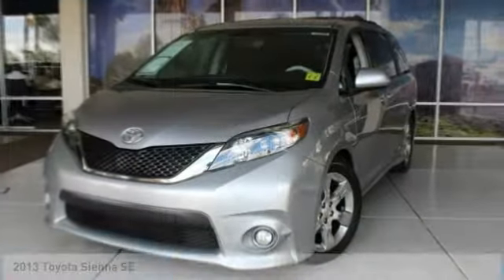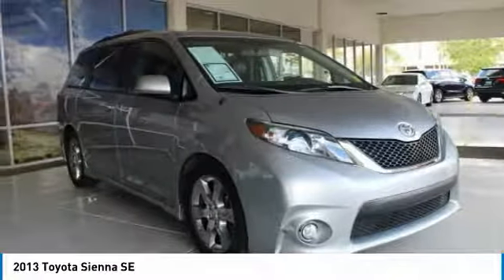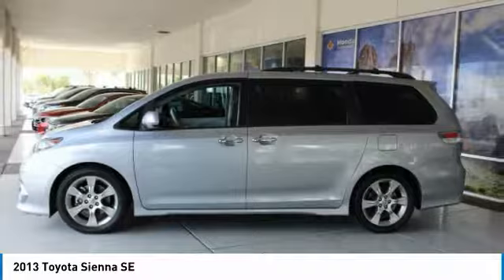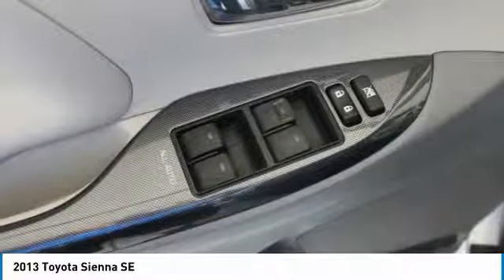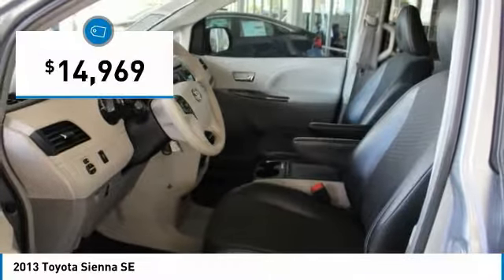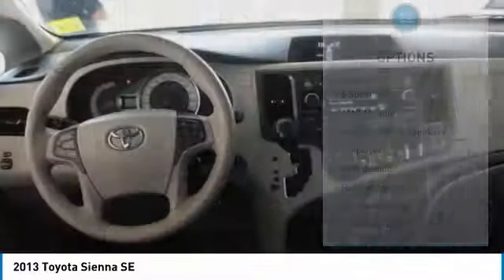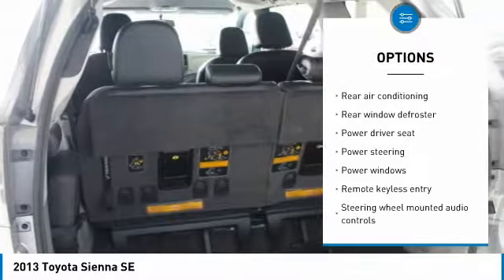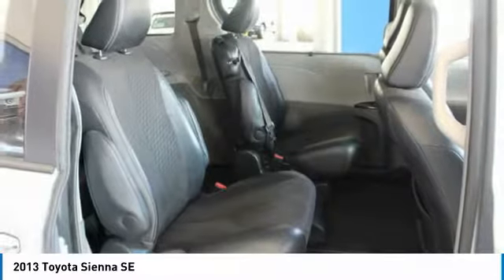2013 Toyota Sienna 77064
2013 TOYOTA SIENNA Mesa, AZ
Stock# 77064

6229 E Auto Park Dr

GREAT VAN FOR THE PRICE!!!, Sienna SE 8 Passenger. Clean CARFAX. Reviews:

* Smooth and powerful V6; available all-wheel drive; seven- or eight-passenger seating. Source: Edmunds

Awards:
* JD Power Dependability Study * 2013 IIHS Top Safety Pick * 2013 KBB.com Best Resale Value Awards * 2013 KBB.com Brand Image Awards New Price! We are located in Mesa at u.S. 60 and Superstition Springs boulevard.